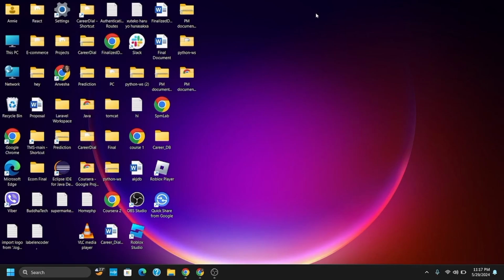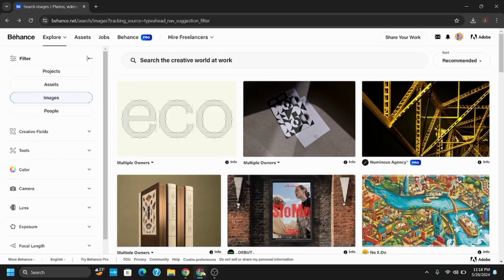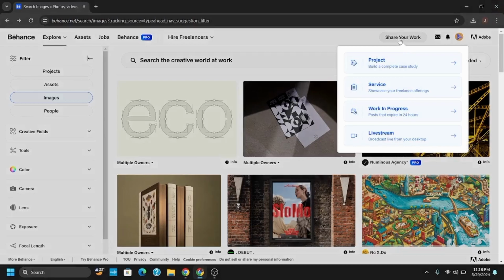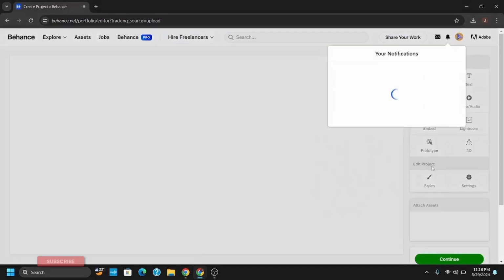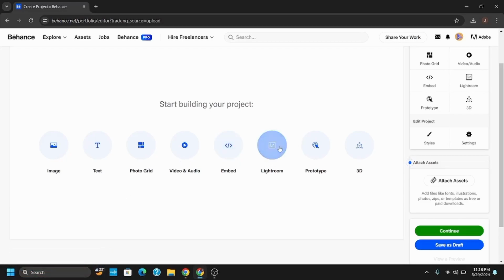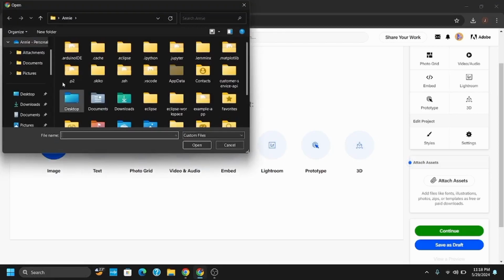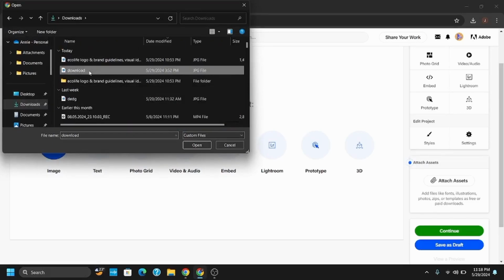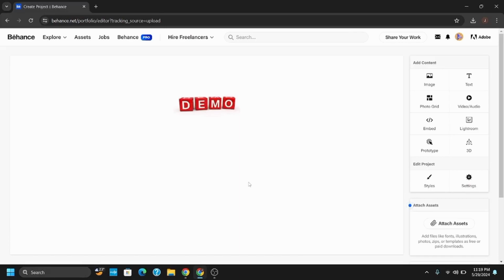How To Upload Project Or Design On Behance - FULL GUIDE!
Ready to showcase your creativity on Behance? Follow this comprehensive guide to learn how to upload your project or design to Behance effectively.

In this tutorial:
0:00 - Introduction
0:05 - How to Upload Project or Design on Behance - FULL GUIDE!

Discover the step-by-step process of uploading your project or design to Behance. This tutorial covers everything from creating your Behance profile to adding project details and images, ensuring your work shines on the platform.

Showcase your creativity on Behance with confidence by following this full guide!